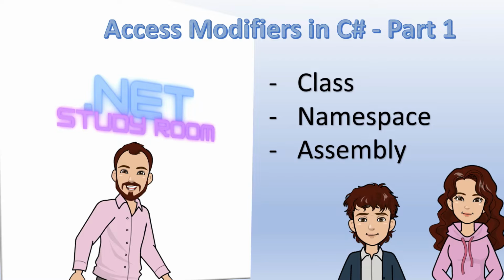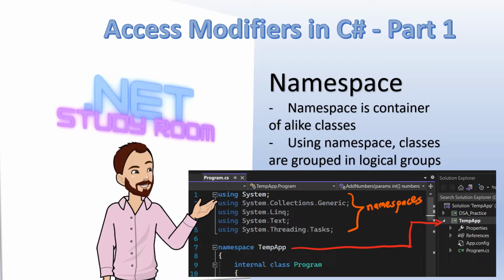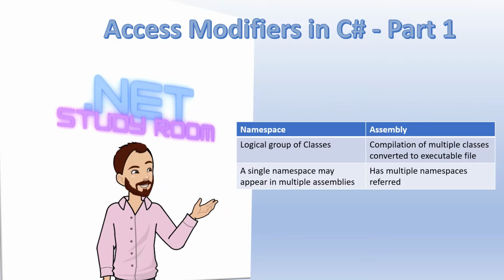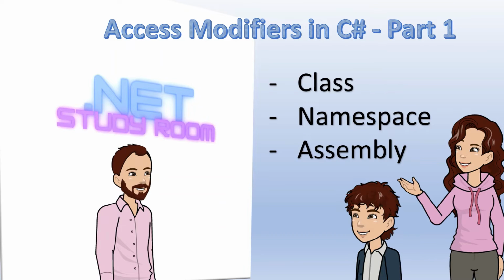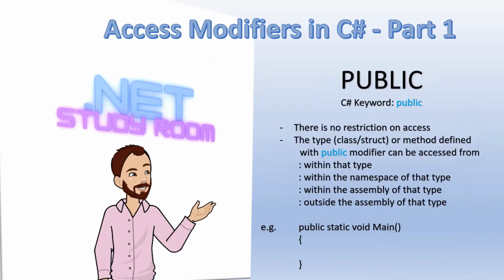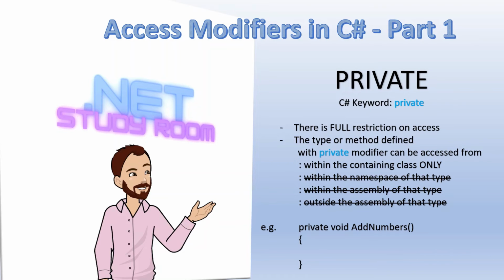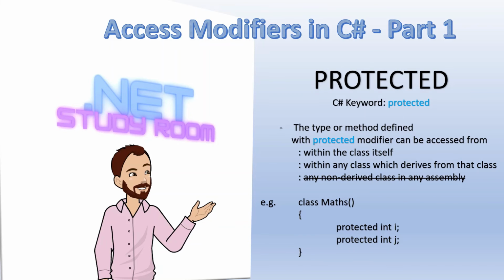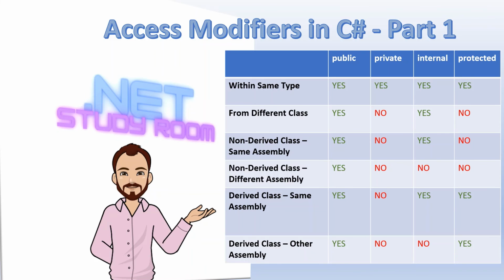7 Access Modifiers in C# - Part 1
Mark introduces the concept of Class, Namespace, Assembly. Then he explains four access modifiers - public, private, internal and protected.